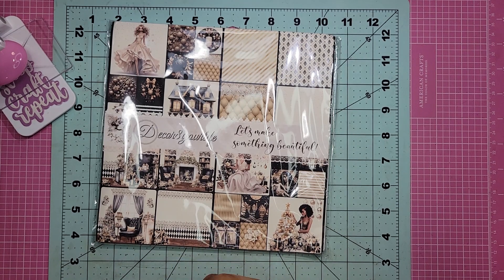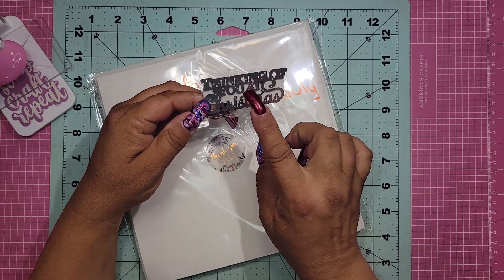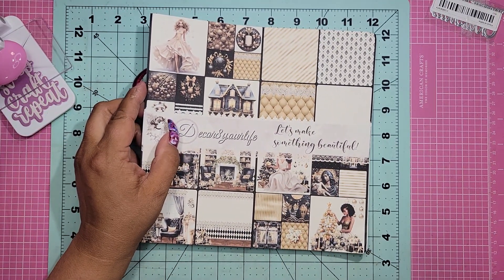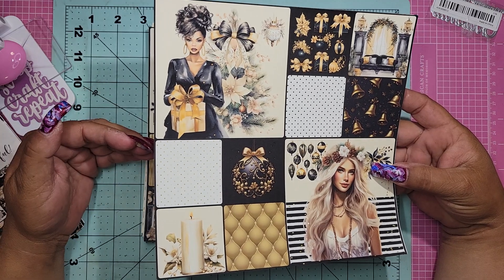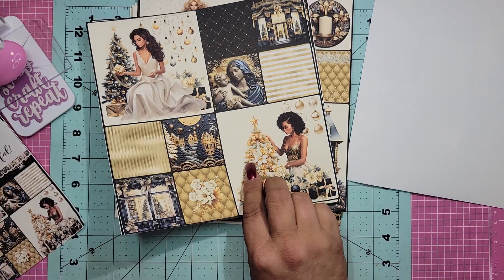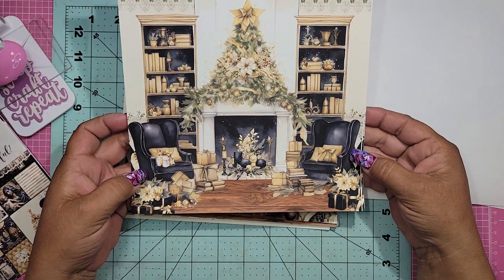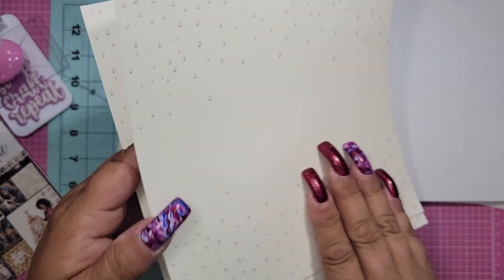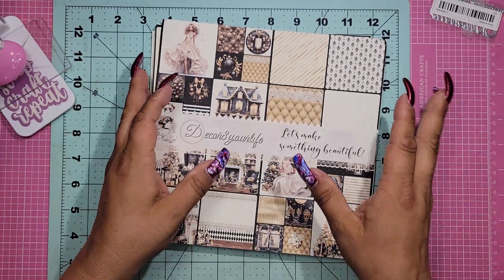UNBOXING OF SMOOTH JAZZ FOR CHRISTMAS IN JULY BY DECOR8YOURLIFE.COM. DONT MISS OUT. PURE ELEGANCE.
DON'T FORGET TO USE MY CODE @ DECOR8YOURLIFE.COM:
JENNIE10

LINK TO SMOOTH JAZZ PAPER COLLECTION: (website) paper pack

F.B. Group: YOU REALLY SHOULD JOIN! WE WOULD LOOOOOOVE TO HAVE YOU.

Hi everyone, my name is Jennie Petro aka Craft Creations. I love creating with paper. All kinds of paper.. I call myself a paper crafter. I am absolutely obsessed with dies... lol. There is no such thing as to many...  If anything, there are not enough.

You can send it to:
Jennie Petro
36 Kino Blvd
Hamilton, NJ
08619

TFW
YOU ROCK!
BIG XOXOXOXO'S
TOOTLE DOODLES.